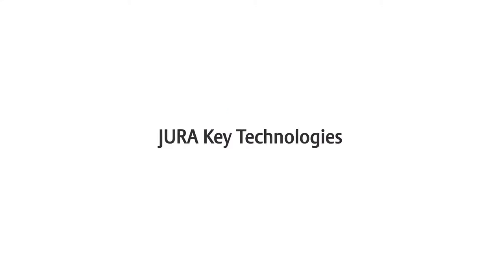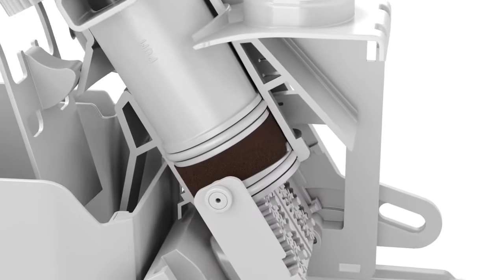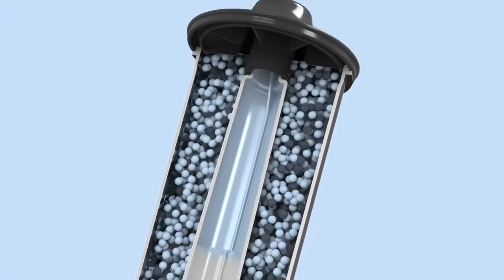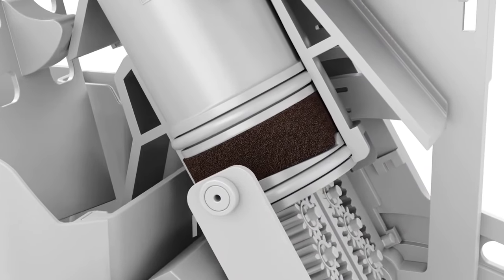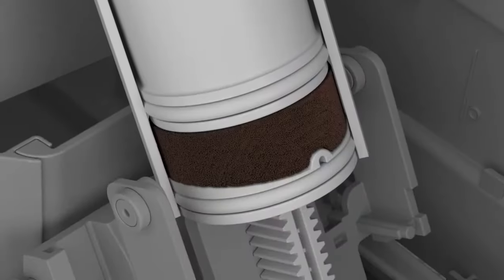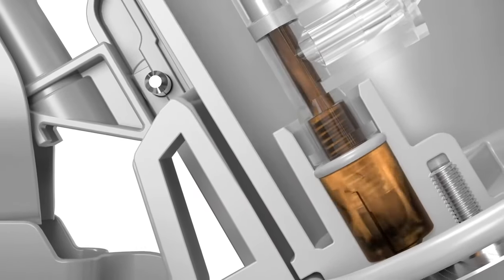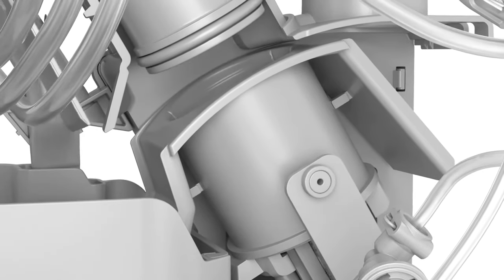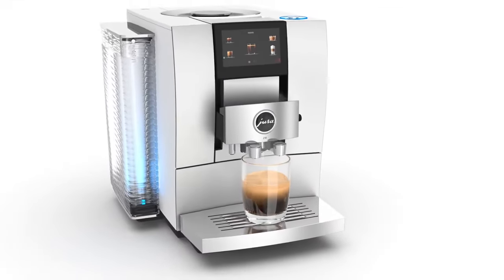JURA Key Technologies How a JURA automatic coffee machine works